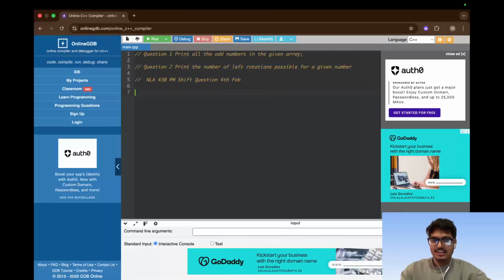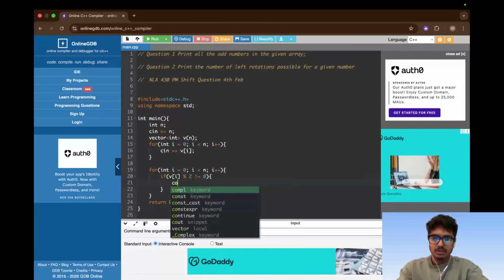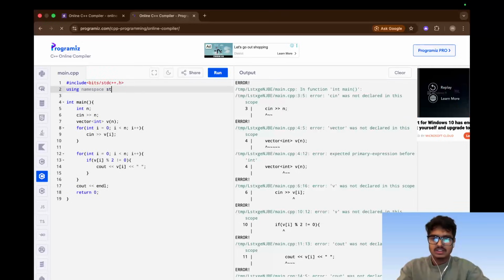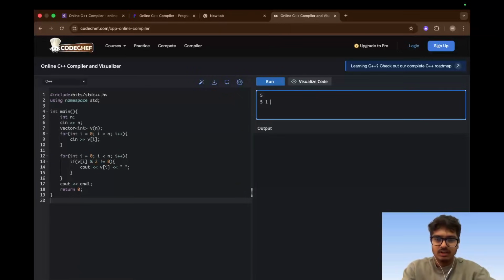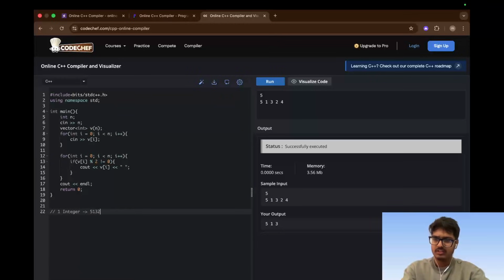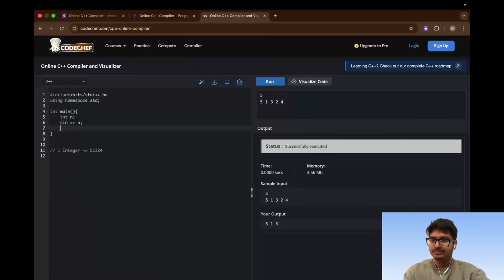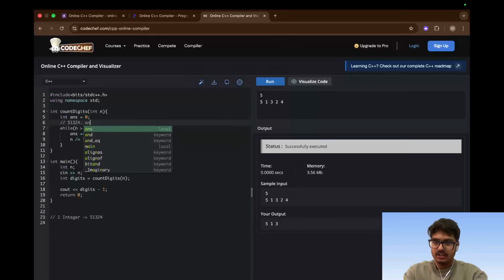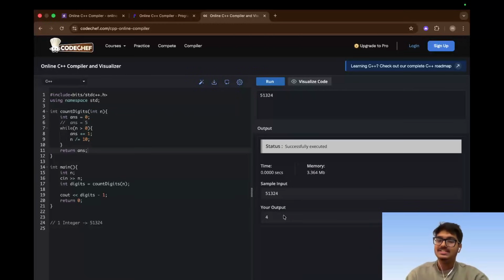Deloitte NLA - 04/02/2026 Exact Coding Questions Asked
deloitte nla previous year questions,
deloitte nla interview experience,
deloitte nla interview questions,
deloitte usi aptitude test,
deloitte assessment test 2023,
audit analyst deloitte interview questions,
deloitte interview questions and answers for audit,
deloitte accounting interview questions,
deloitte technical interview questions for audit assistant,
deloitte interview questions and answers for analyst,
deloitte aptitude questions and answers,
excel questions asked in deloitte,
deloitte numerical reasoning test,
deloitte aptitude test questions and answers,
deloitte technical interview questions and answers,
questions asked in deloitte interview,
deloitte nla interview results,
deloitte interview associate analyst,
deloitte analyst trainee coding questions,
deloitte associate analyst online test questions,
deloitte interview questions and answers for finance
deliotte NLA 2026 Hiring
deloitte pyq
deloitte NLA PYQ
deloitte previous year questions,
deloitte previous year aptitude questions,
deloitte previous year coding questions,
deloitte questions and answers,
deloitte aptitude test preparation,
kpmg exam questions,
lgc previous year question paper,
deloitte previous year question papers,
dp 300 questions and answers,
previous year question of ib,
interview questions in deloitte with answers,
deloitte online test questions and answers
deloitte nla hiring,
deloitte nla hiring 2025,
deloitte nla hiring process,
deloitte nla hiring 2026,
deloitte nla interview,
deloitte nla,
deloitte nla result,
deloitte experienced hire process,
deloitte usi associate analyst,
deloitte nla questions,
deloitte nla coding questions,
deloitte nla interview,
deloitte nla result,